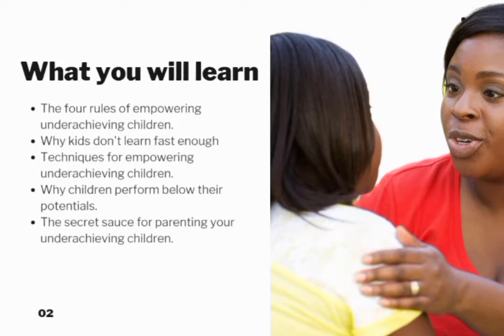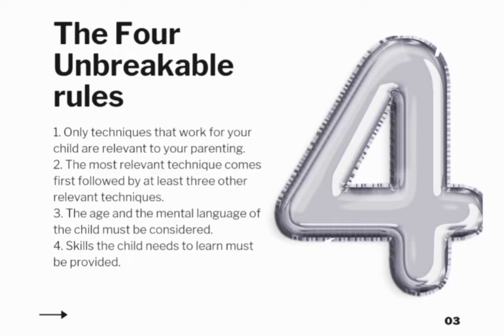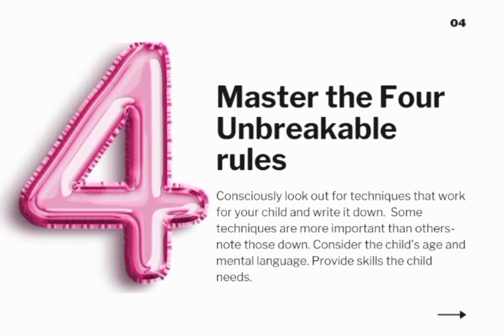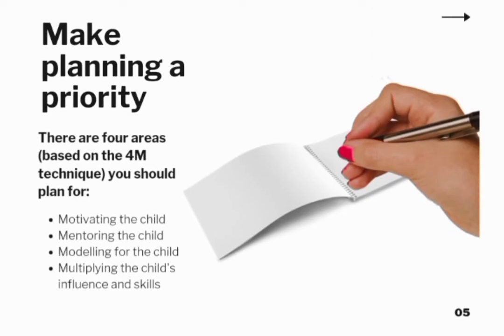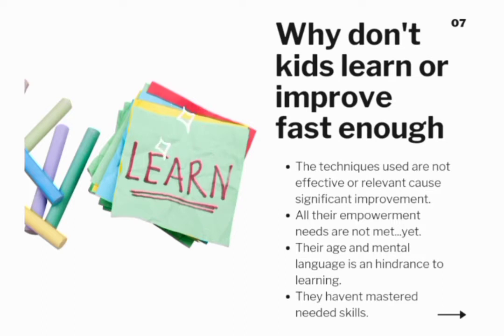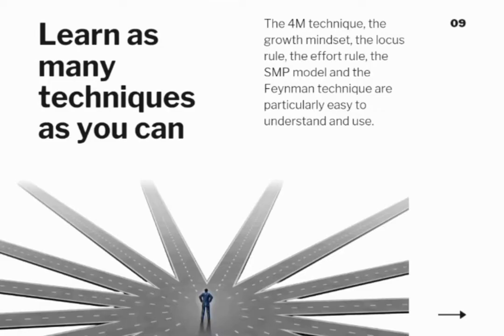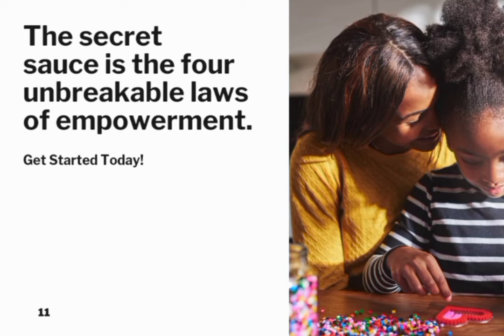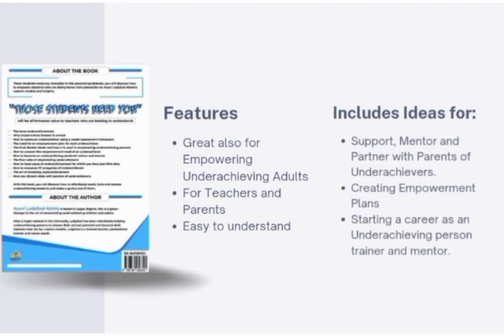Parenting Underachieving Children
By the end of this video you will learn:

The four rules of empowering underachieving children.

Why kids don't learn fast enough

Techniques for empowering underachieving children.

Why children perform below their potentials.

The secret sauce for parenting your underachieving children.